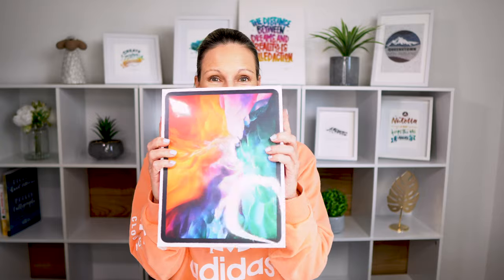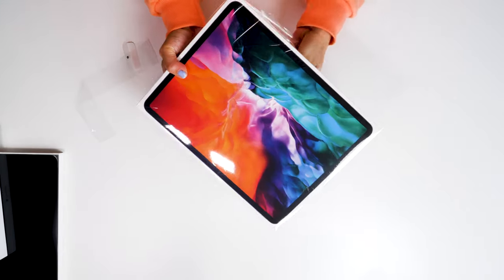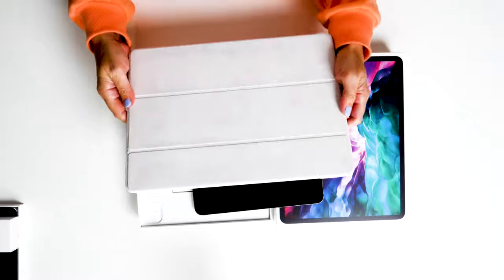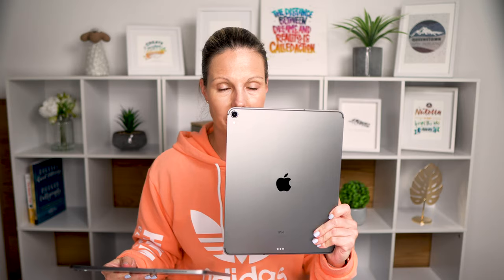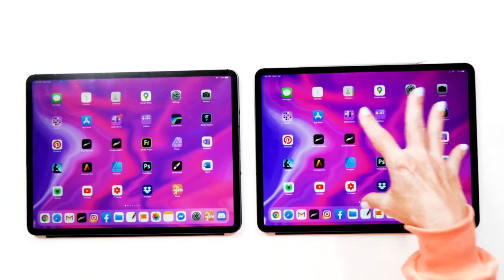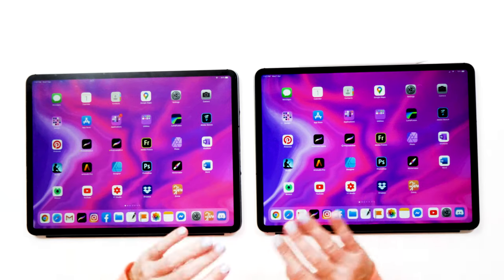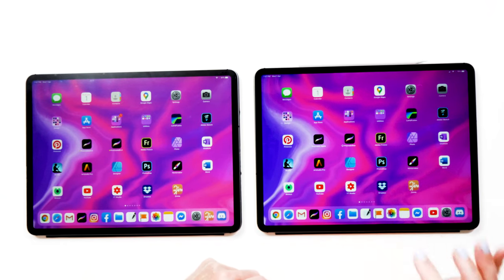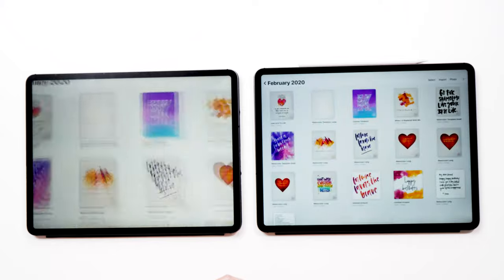iPad 2020 Unboxing & Comparison to all my previous iPads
I got a new 2020 iPad Pro! Watch me unbox the iPad and explain all the new features. I'm also doing a Procreate speed test to see if this iPad is really better than my 2018 iPad Pro. And then I'm comparing it it to the 4th gen iPad Mini, the 2018 iPad (6th gen), the 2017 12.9" iPad Pro and give you recommendations whether or not you should buy this new iPad.

This is the iPad I have

Other recommended iPads:
(if you prefer the smaller screen)

My other gadgets:
- 2nd gen Apple Pencil